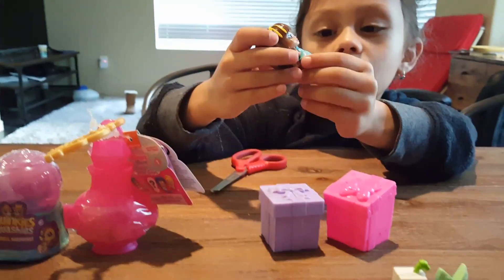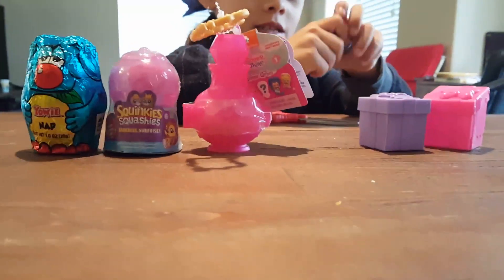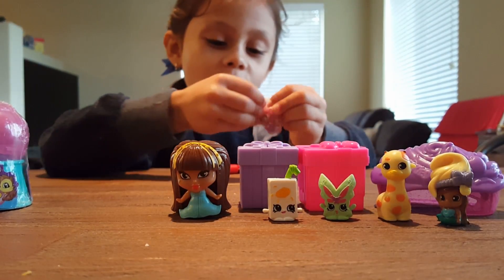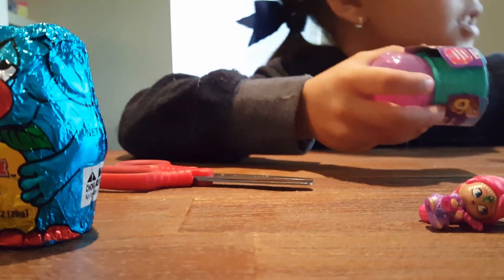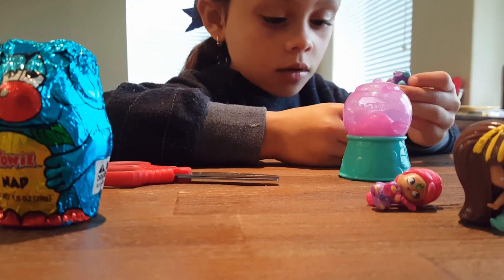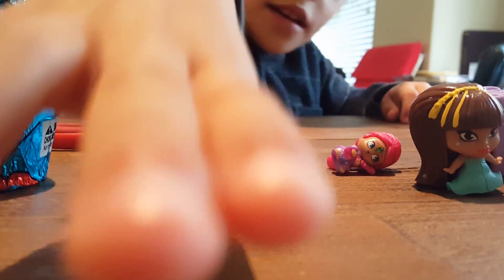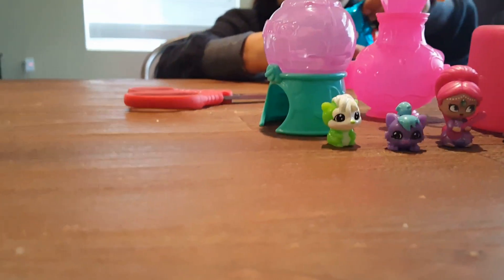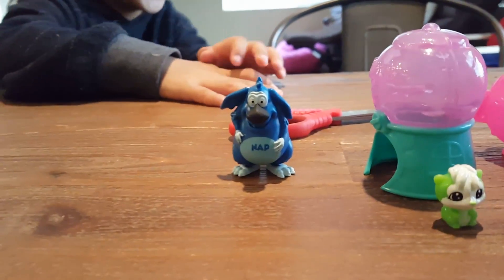Toy surprises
Opening toy surprises! Part 2